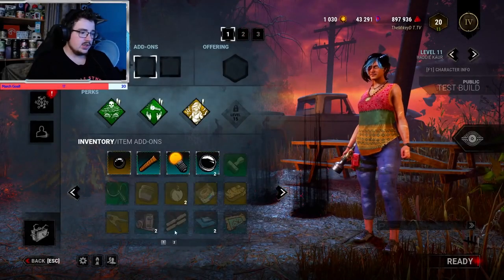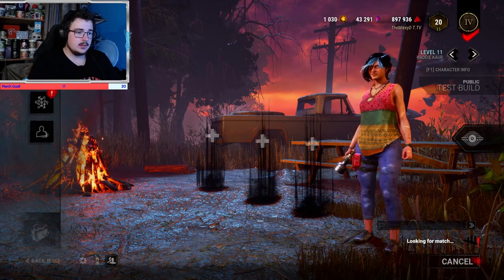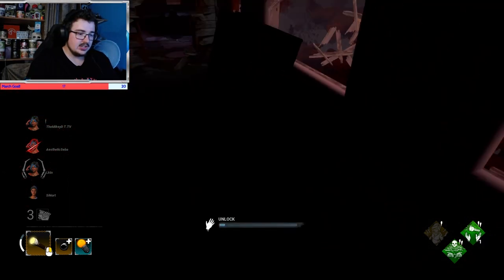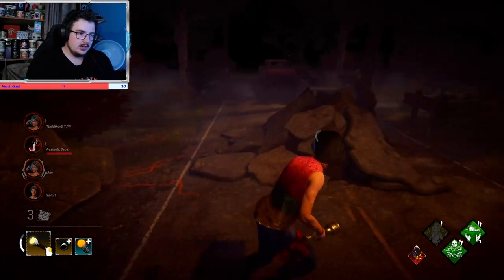MY FIRST EXPERIENCE WITH HADDIE KAUR!!! (Dead By Daylight)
How's it going everyone, TheMikeyD here, today I've got for you the new Survivor Haddie Kaur. Part of the newest Dead By Daylight DLC that is now LIVE in the PTB! The newest Survivor is from the Roots of Dread DLC!

THE PLACE WHERE I STREAM!!!

OTHER SOCIALS!